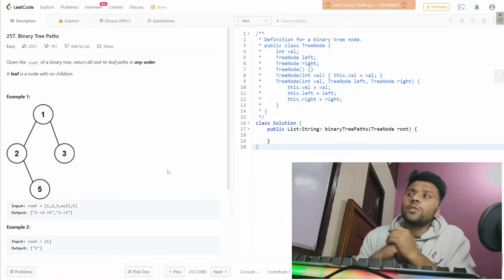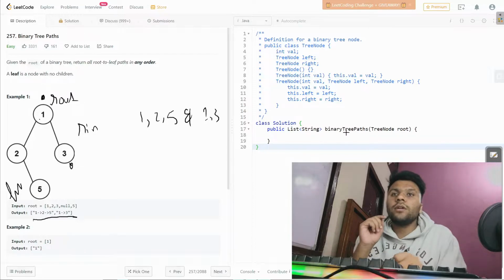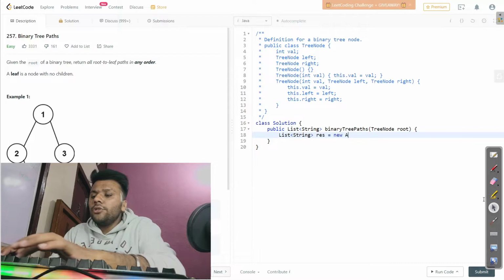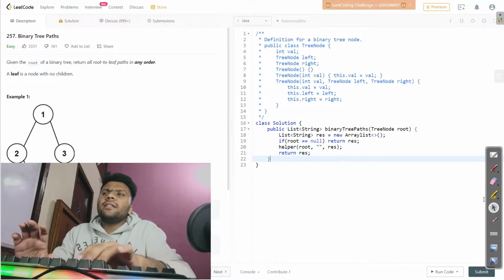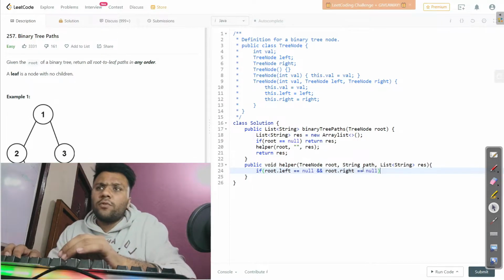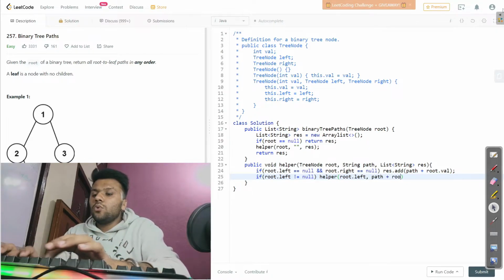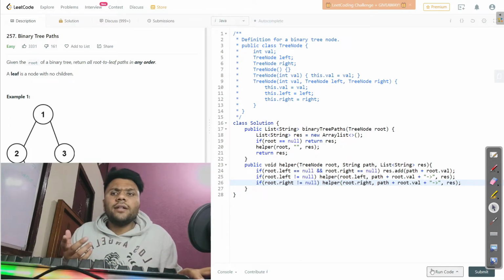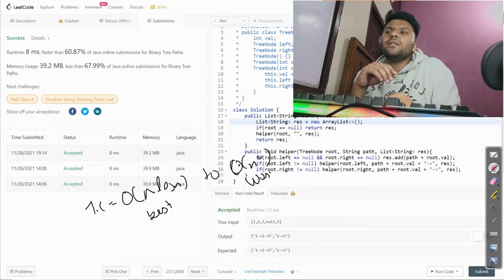Binary Tree Paths | LEETCODE - 257 | Easy solution